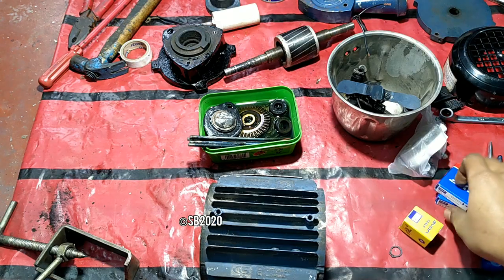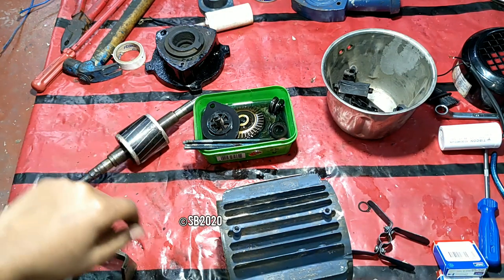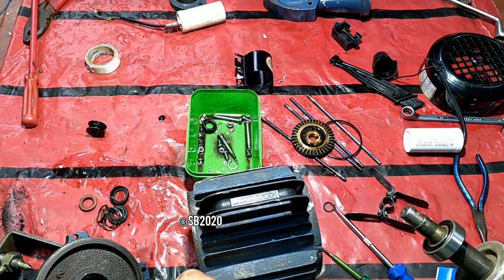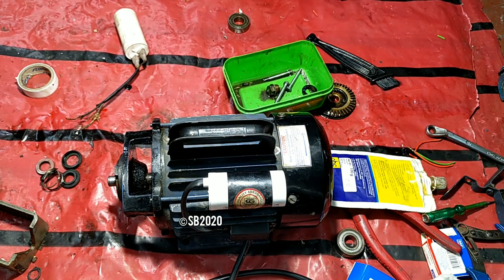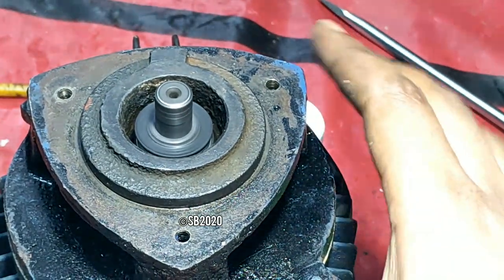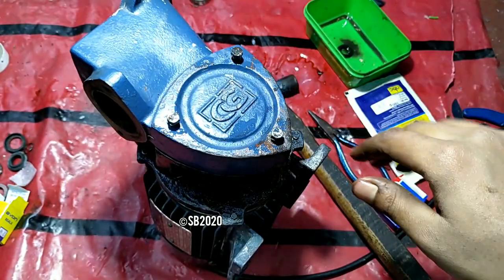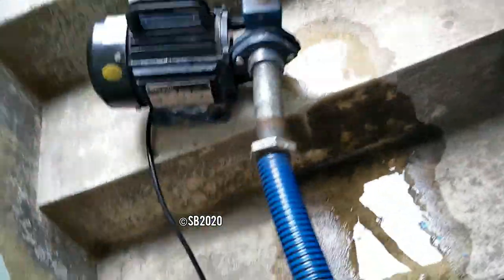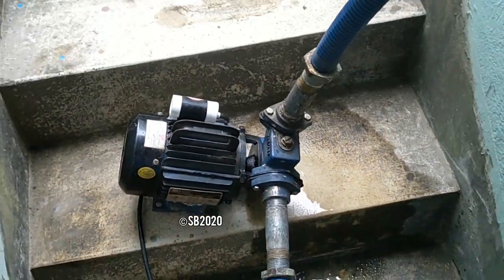Crompton Pump Mini Star-2 (2006) Restoration Part-2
Presenting you guys a restoration of a 3rd party repaired 2006 Crompton Greaves Mini Star -2 pump of 1/2HP rating having. The pump was facing issues thats why repaired the pump in my own way.
Bearings:- SKF 6202 2RS1 x2
Mechanical Seal:- Avon 12FS SW 12
Capacitor:- Tibcon 10MFD PVC

Name:- Crompton Greaves
Model:- Mini Star 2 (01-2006)
Volts:- 220 +/- 6%  50Hz 1Phase
KW / HP:- 0.37 / 0.50
Speed:- 2780 RPM
Current:- 2.5 Amp
Duty:- S1
Capacitor:- 10 MFD 440V (Start & Run)
Head:- 6 - 28.5 Mtr
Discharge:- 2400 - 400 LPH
Insulation:- Class B
MADE IN INDIA,  AT AHMEDNAGAR PLANT, MH-414111
Camera:- TA1121, XT1970/3
Subway Dreamz-Dan
Universal,U like it,Dutty,Take u home tonite-Vibe
Know Myself,Forget me not-Patrick
Kurt-Cheel
Walking in the Sky-Nico
Dream of a day-Destiny
Blue macaw-Quincas
TIME STAMPS:-
0:00- PURCHASED GOODS
3:25- DISCUSSION
4:50- ASSEMBLY
06:00- BEARING FITMENT
7:00- ASSEMBLY CONTINUES
12:19- MOTOR TEST & DISCUSSION
16:18- FINISHING
17:34- MECHANICAL SEAL UNBOXING
18:00- MISTAKE! FIX M.SEAL IN BEGINNING
19:29- MECH SEAL FITMENT
20:00- ASSEMBLY CONTINUES
26:00- WET & PRESSURE TEST
27:39- VALVE, FLANGE FITMENT (FINISHING)
29:11- WATER PUMP TEST
34:21- CONCLUSION & OUTRO
36:04- SOME PHOTOS